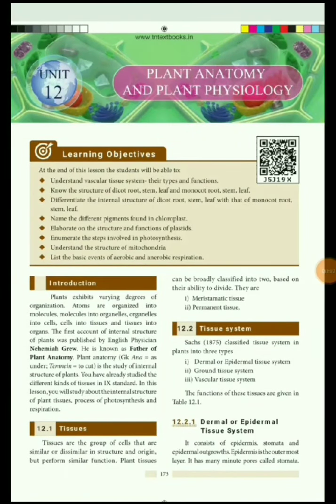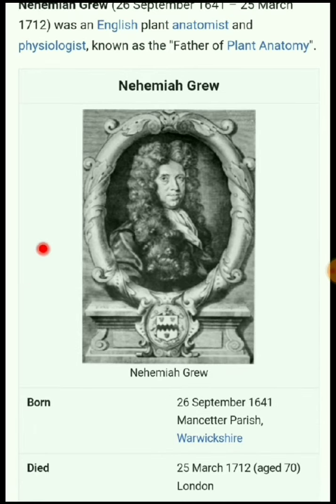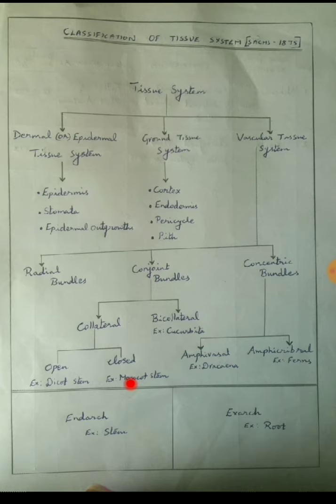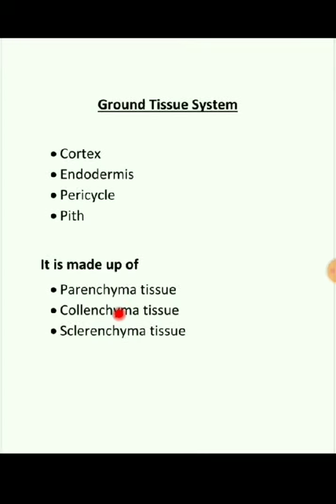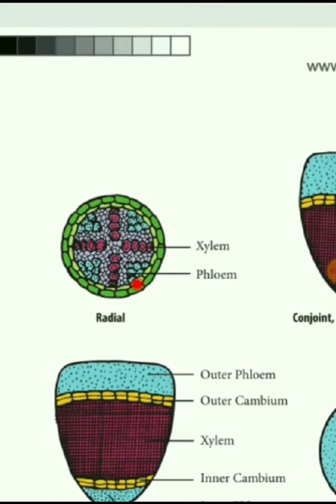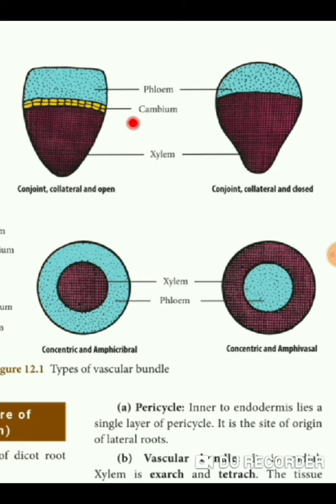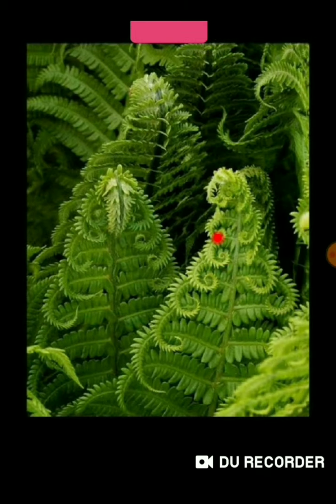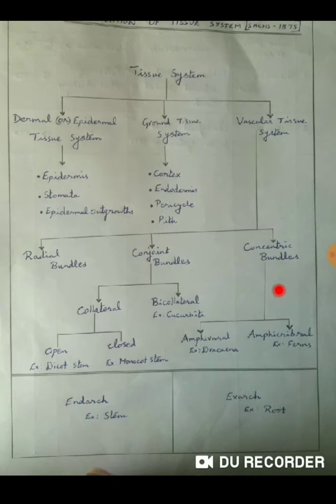Std 10 Biology - Classification of Tissue system by Sachs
This video explains about the tissue system in plants and its classification by sachs. It is found in Unit-12 of Std 10 Science book (TamilNadu Samacheer Kalvi)